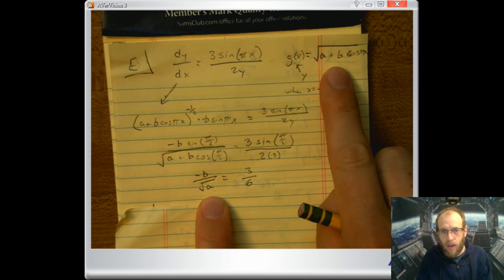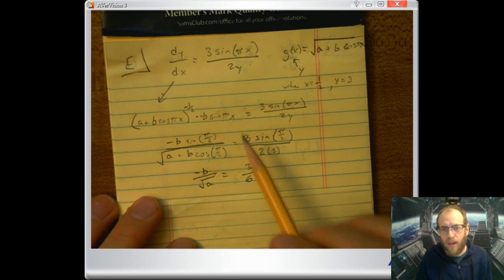Hint E: Differential Equations RV